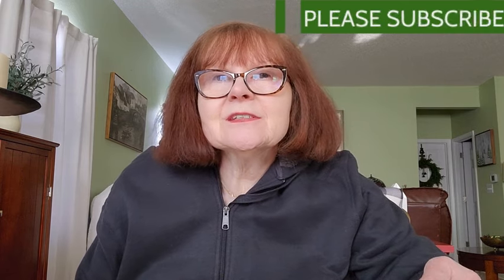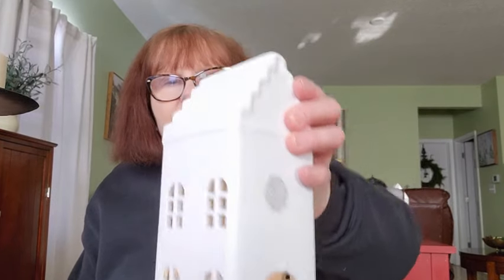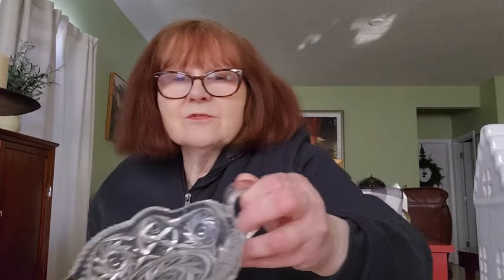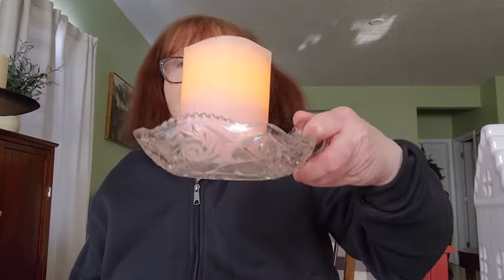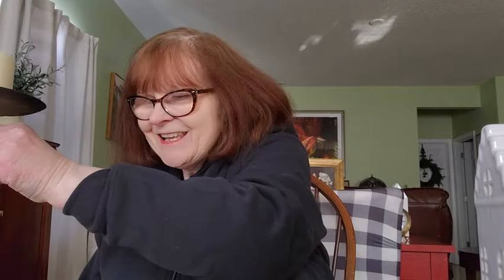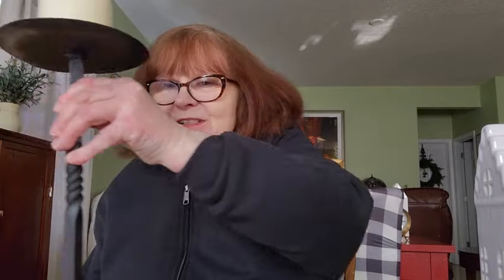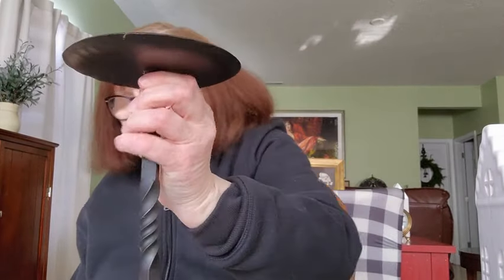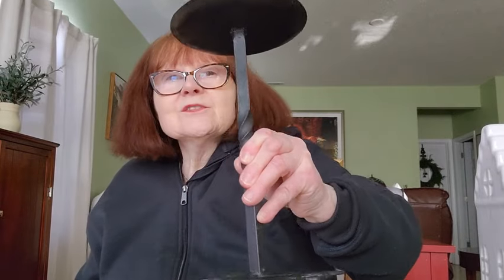WINTER KITCHEN TOUR 2024 + THRIFT HAUL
Hi friends, in this video my kitchen is decorated for winter. I also have a thrift haul. I hope you enjoy watching. Thank you so much. ❤️